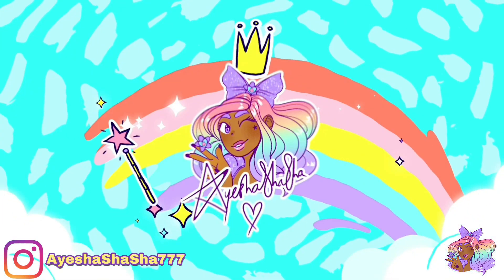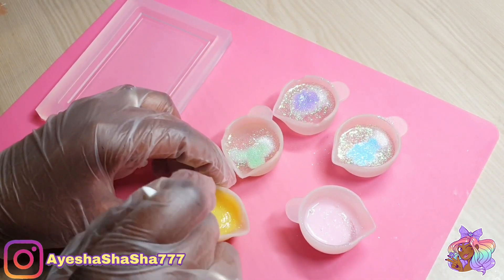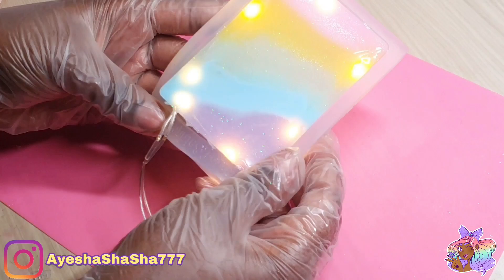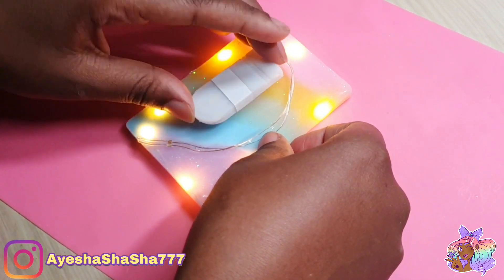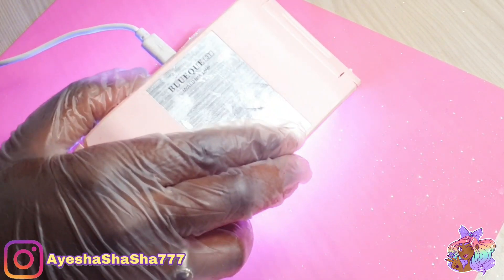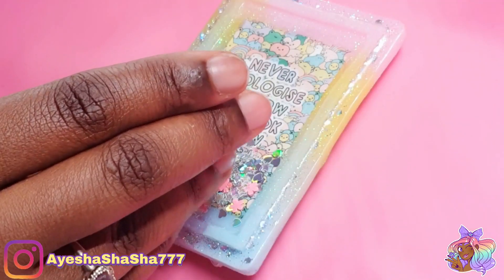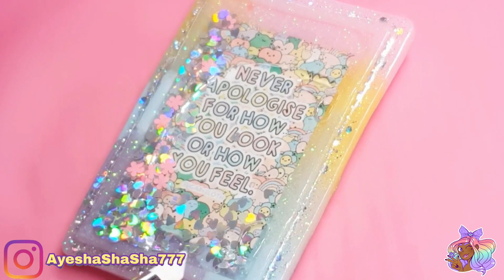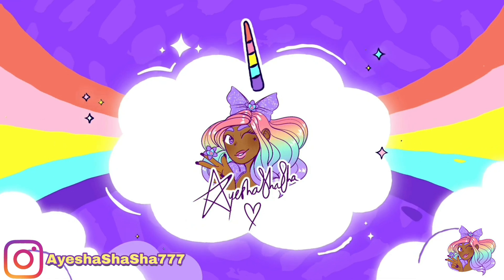😍KAWAII LIGHT UP SHAKER NECKLACE😍 | Sophie and Toffee February Elves Box 2021| Lights In UV Resin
Hey Loves!

I really enjoyed making this light up shaker necklace using the February Elves Box! Hope you get some inspiration from this!

Sophie and Toffee discount below!

💖Silicone tool I use

💜Small light I use

💙Large light I use

Ayesha Campbell
Unit 31453
London
W1A 6US
UK

Ayesha Campbell
Unit 31453
Courier Point
13 Freeland Park
Wareham Road
Poole
Dorset
BH16 6FH
UK